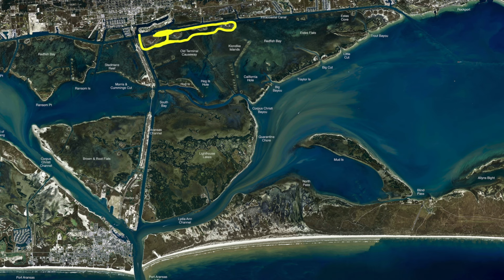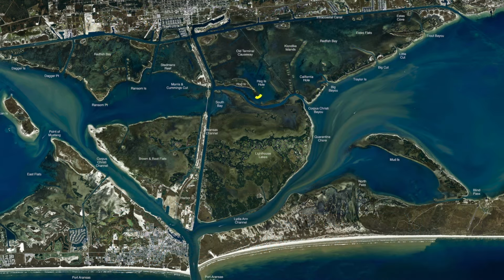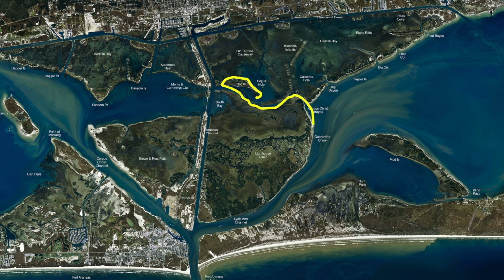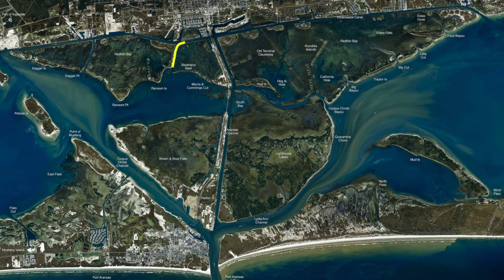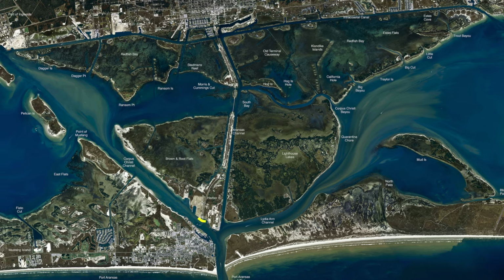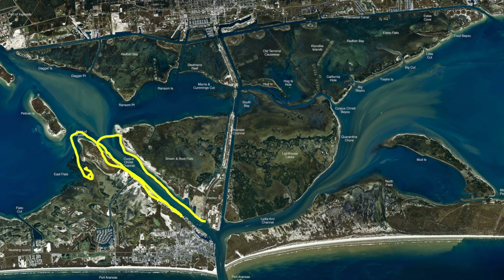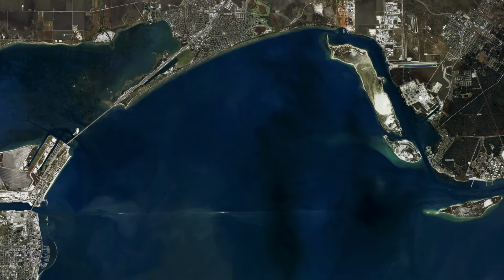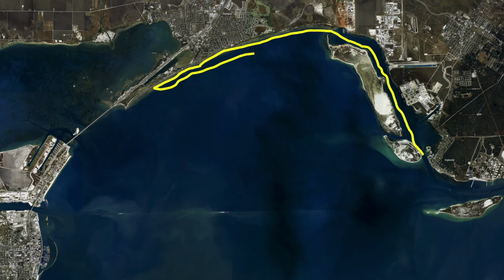Texas Fishing Tips Fishing Report 6/7/24 Aransas Pass Area With Capt. Kenny Kramer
Texas Fishing Tips- Weekly Fishing Reports, Fishing Corpus Christi - Fishing Aransas Pass - Fishing Port Aransas - Fishing Rockport - Fishing Baffin Bay - Fishing Laguna Madre  How to Tips for Fishing for the South Texas Gulf Coast. Fishing Report 6/7/24 Aransas Pass Area With Capt. Kenny Kramer